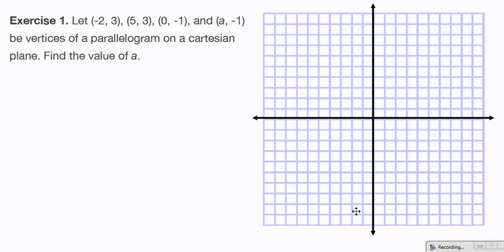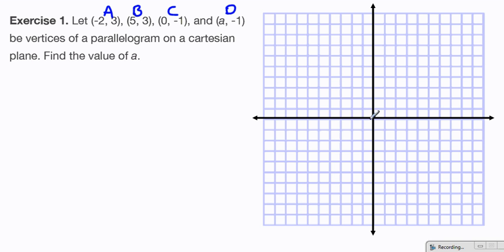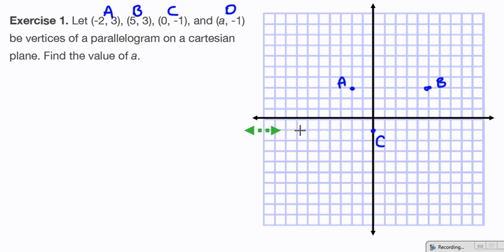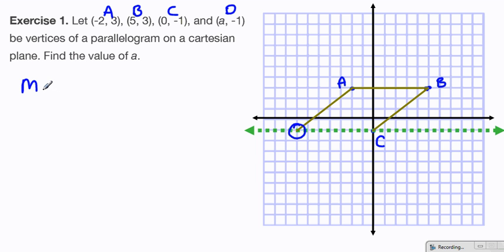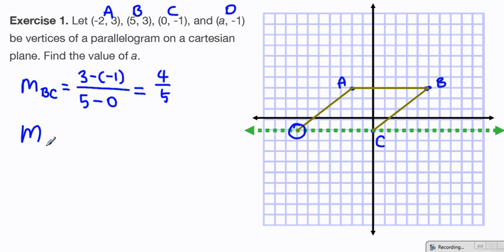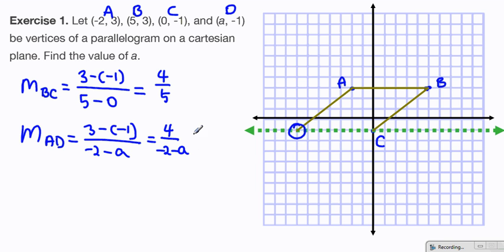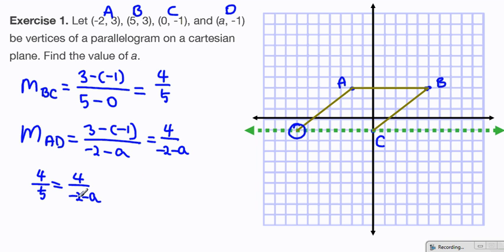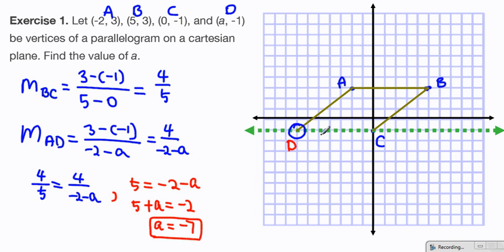Geometry Ch4 1 Ex1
This is a mini lesson on definition of a parallelogram. This uses definition of a parallelogram to find the coordinates of the missing point.